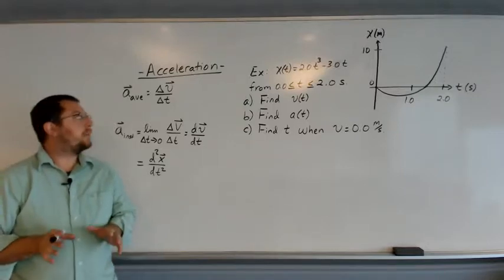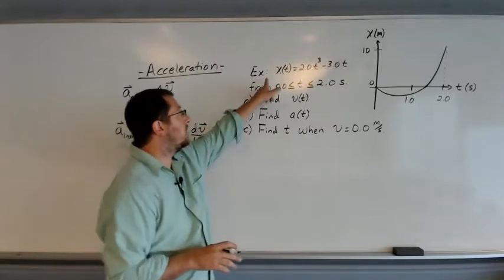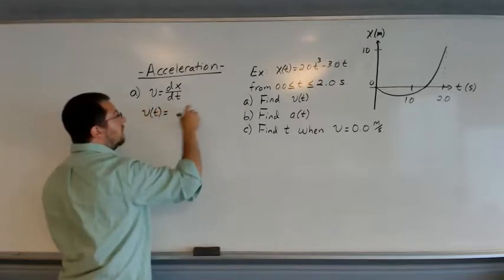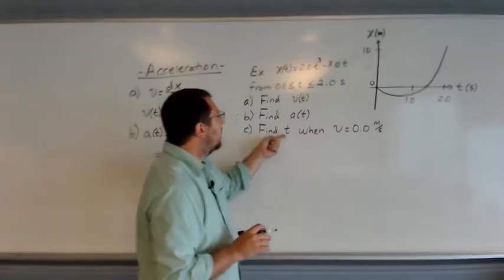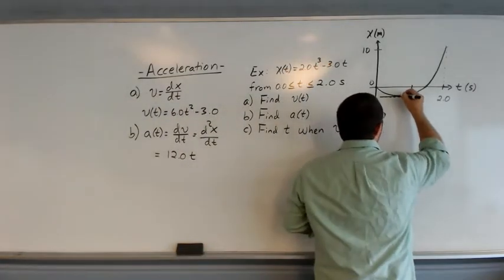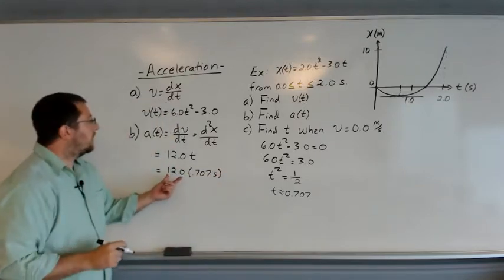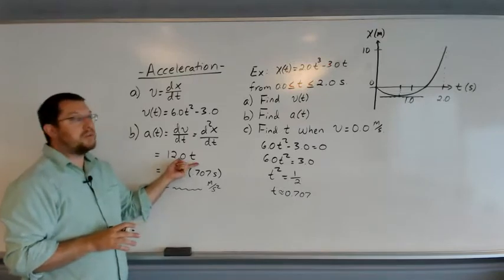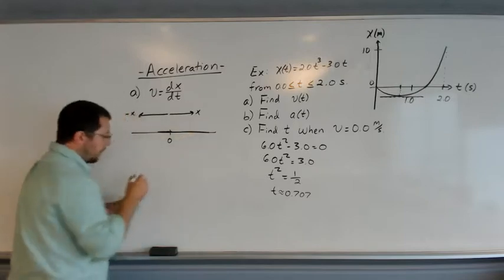Acceleration - Calculus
Physics Lecture - A lecture about acceleration using calculus. For Big Sandy Community and Technical College.